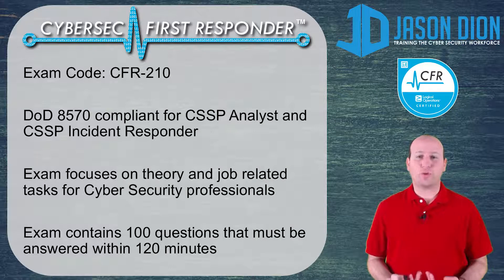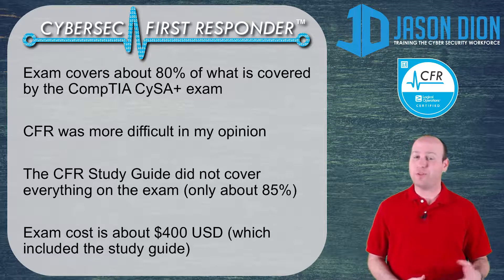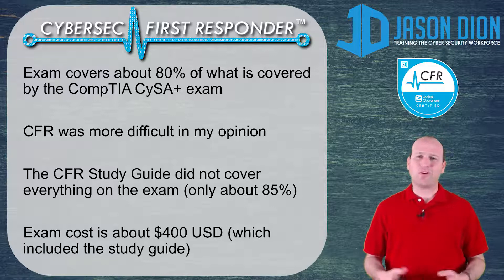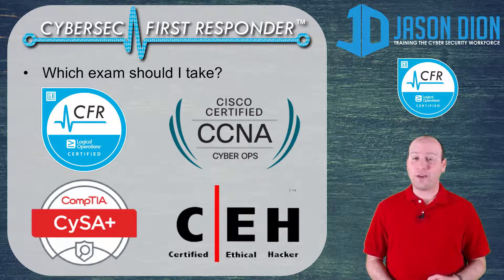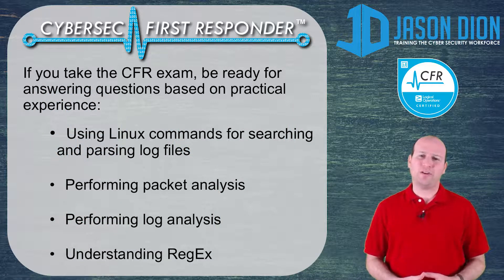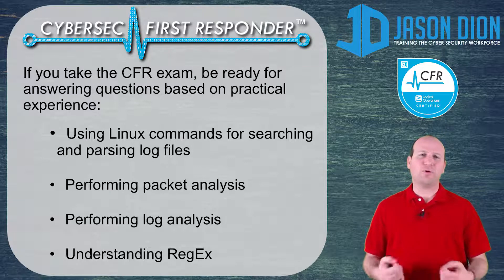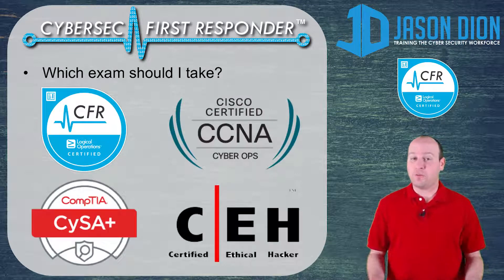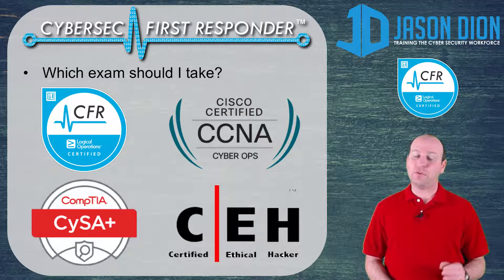My Initial Thoughts on the CyberSec First Responder (CFR) Certification Exam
In this video, I will give you my thoughts on the new CyberSec First Responder certification exam by Logical Operations. Also, I will compare the CFR to CEH, CySA+, and CCNA and how the exams differ. Finally, I will give you some tips if you are planning to take the exam.